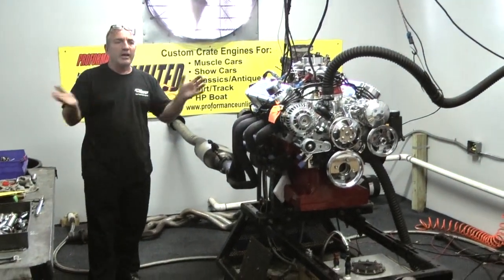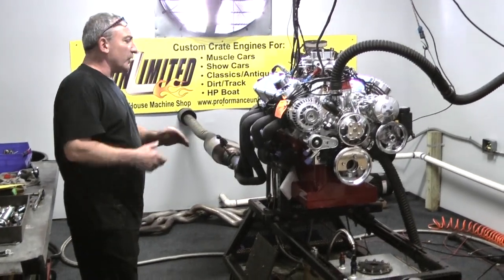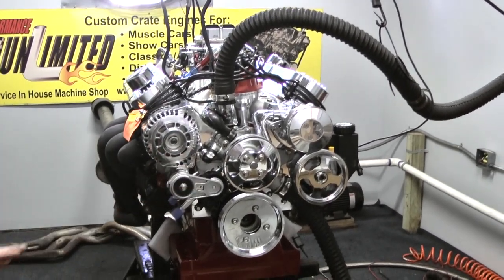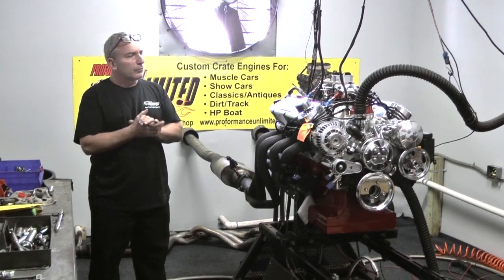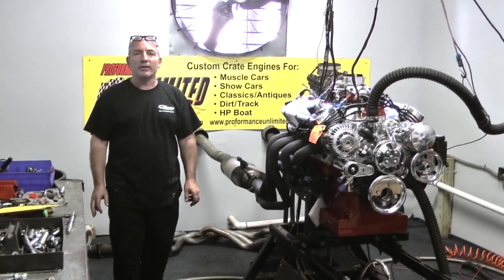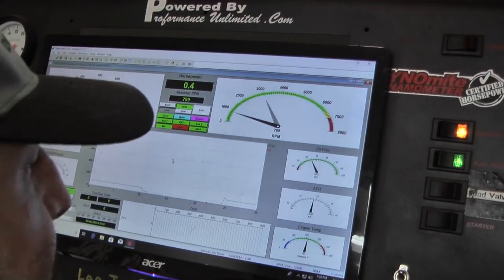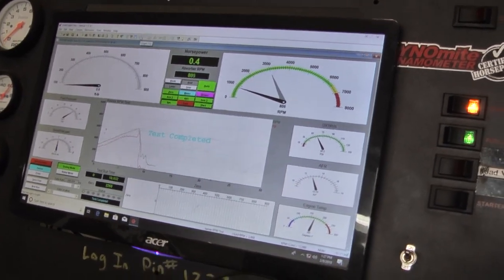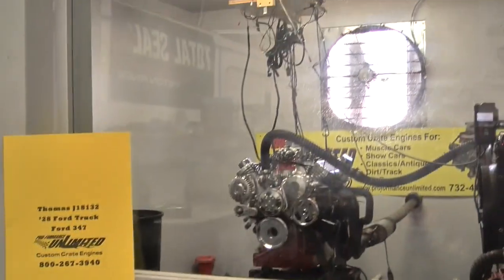1928 Ford Truck SBF Crate Engine By Proformance Unlimited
Custom built Ford 347 with all forged internals.  Engine will be installed into a '28 Ford Truck.  You can view our Ford crate engines at the following